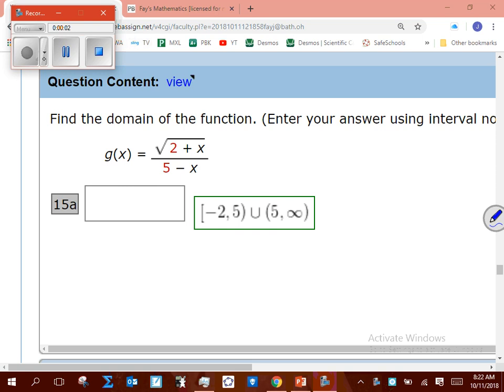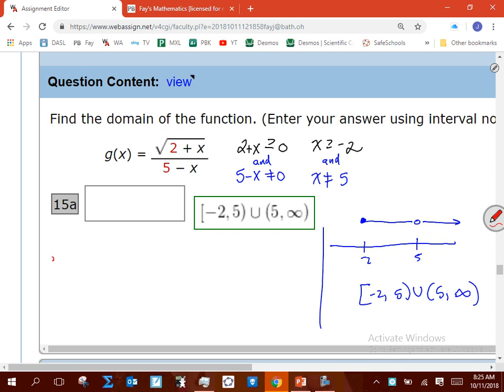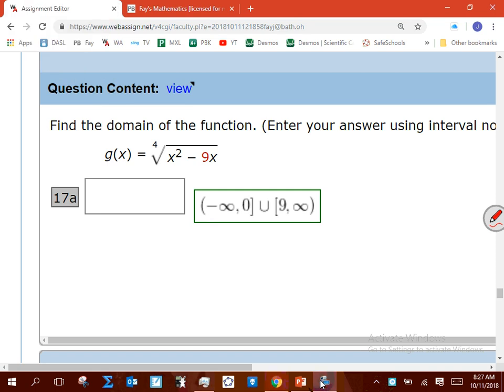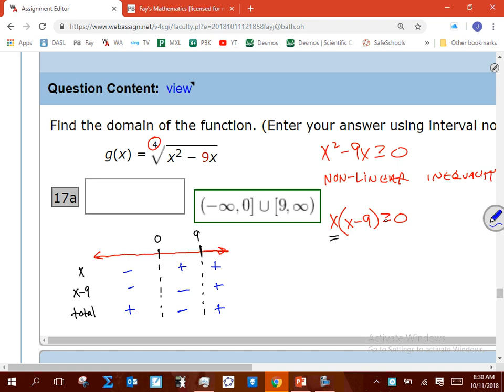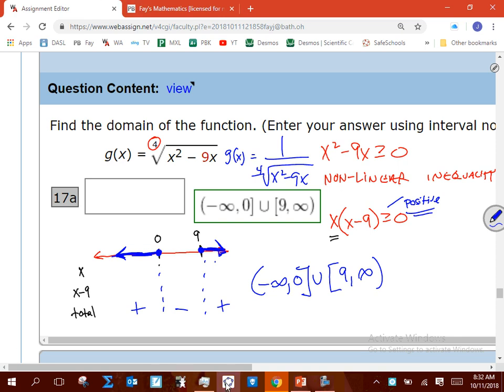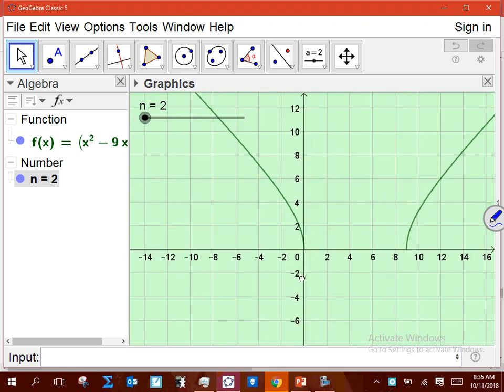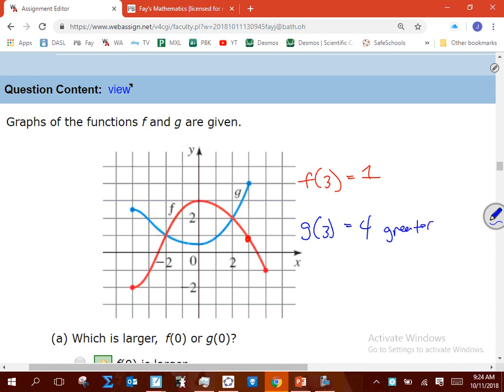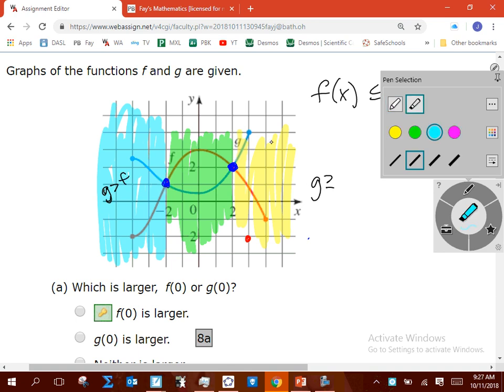October11 HWK College Algebra